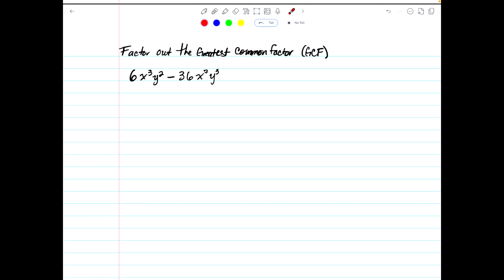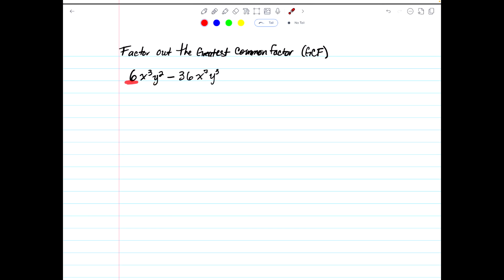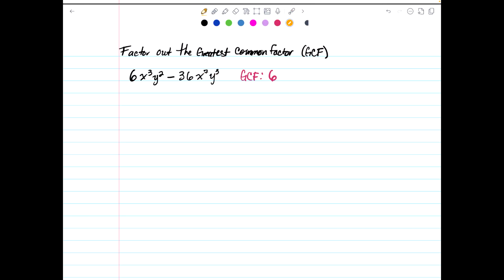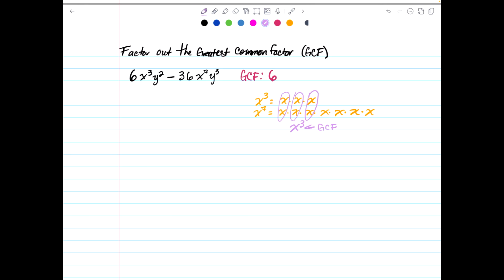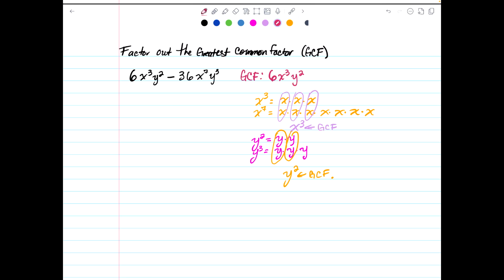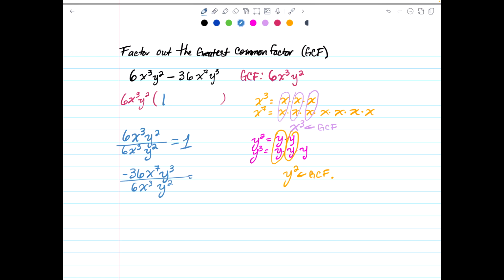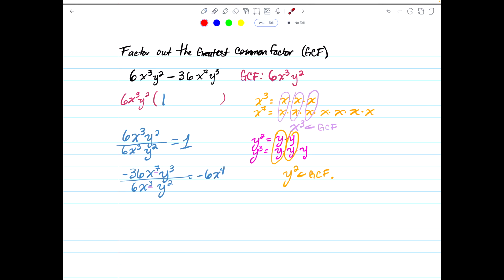Factoring out the Greatest Common Factor GCF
In this video, we will be able to factor out the Greatest Common Factor from a polynomial.